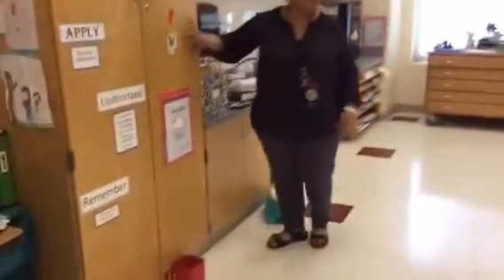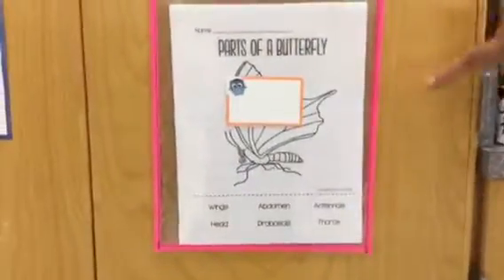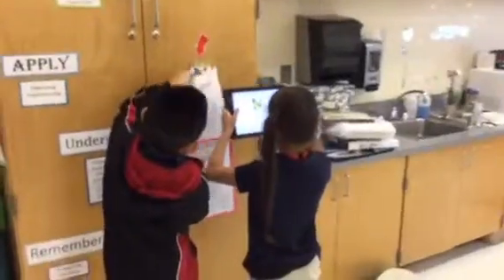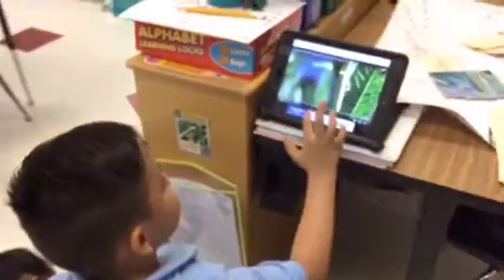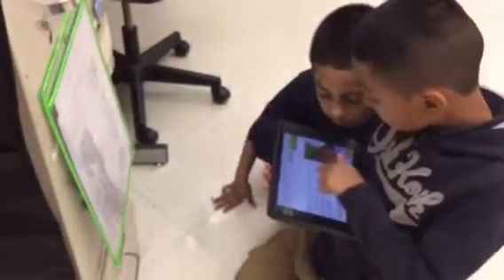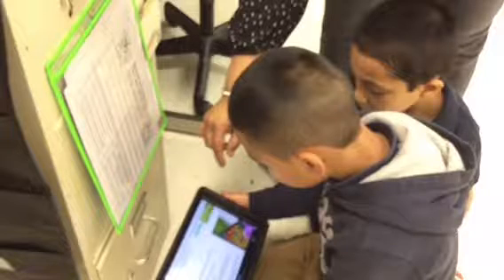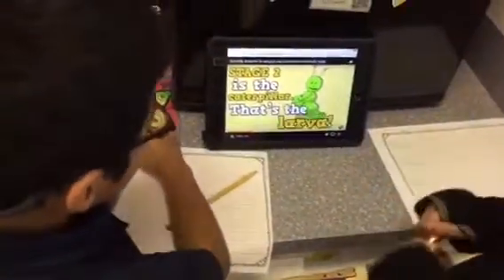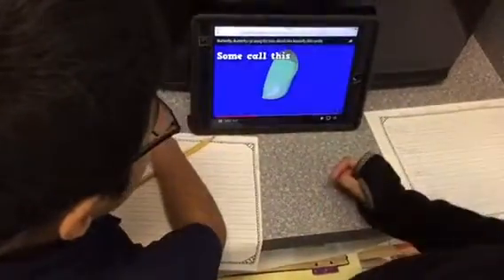Integrating Technology, Science and Four Language Domains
ESL 1st Grade